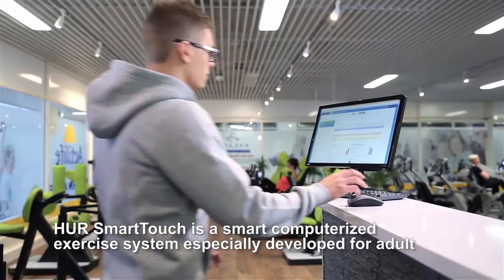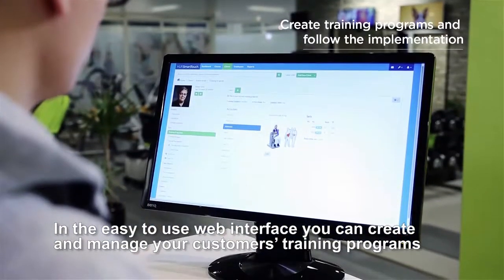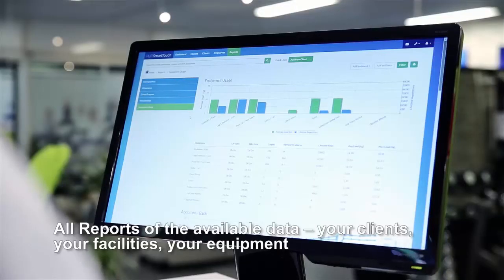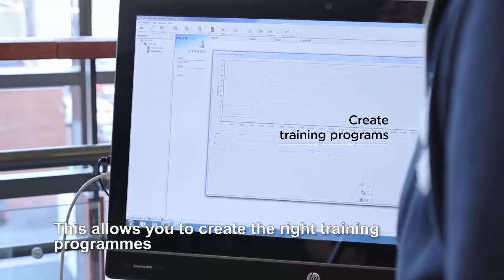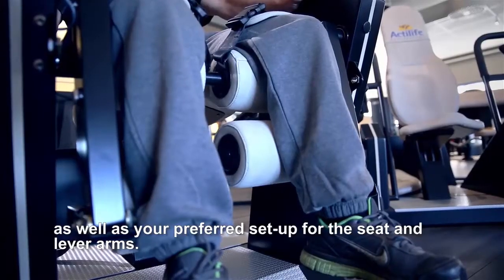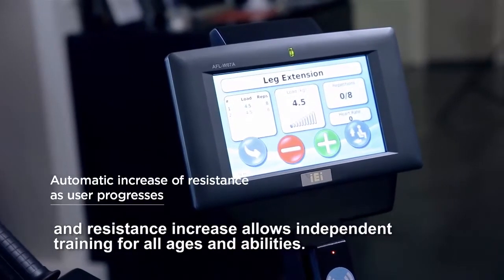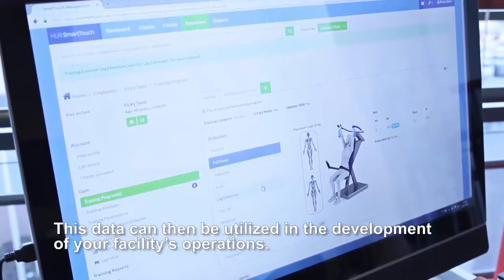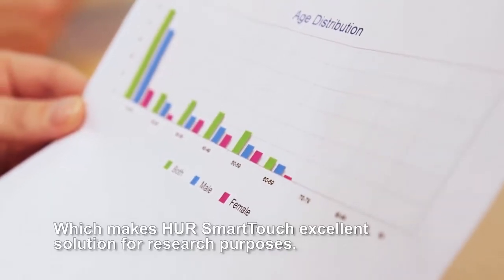HUR SmartTouch - Rehabilitation, testing and analysis (short version, with subtitles)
Explore HUR SmartTouch - the brand new computerised exercise solution for active ageing, rehabilitation, inclusive wheelchair exercise, and wellness. With premium exercise equipment and a modern online software.